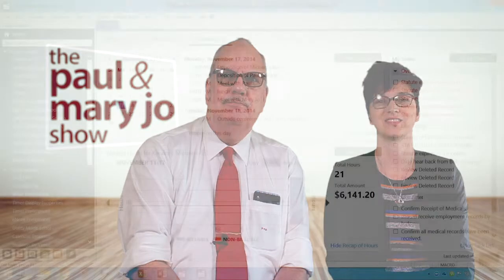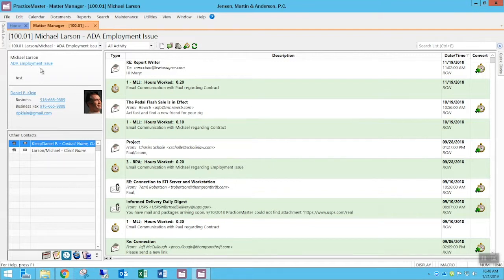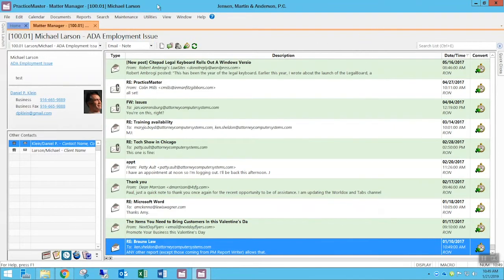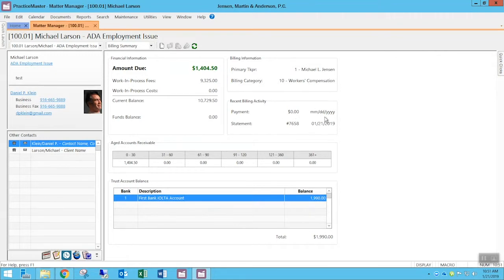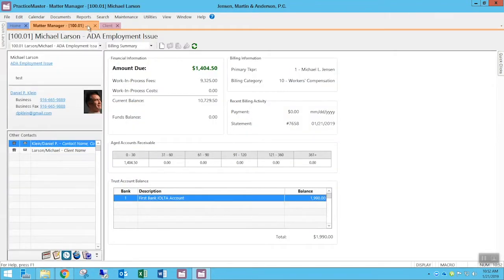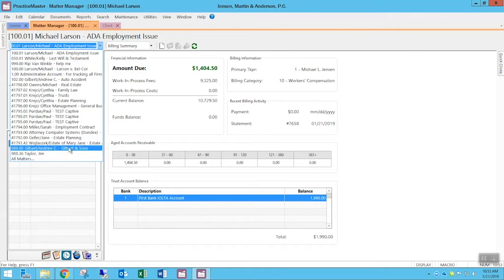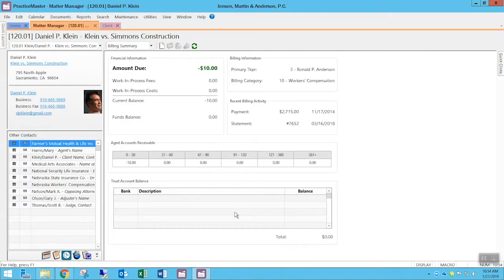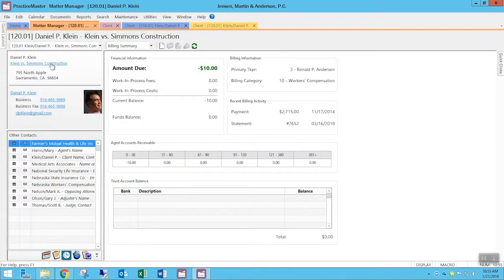Learn how to use the Matter Manager in PracticeMaster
Join Paul as he demonstrates how to use the Matter Manager in PracticeMaster to get a birdseye view of each matter.